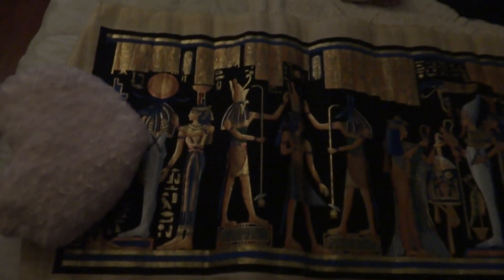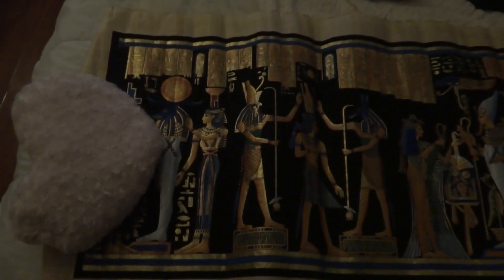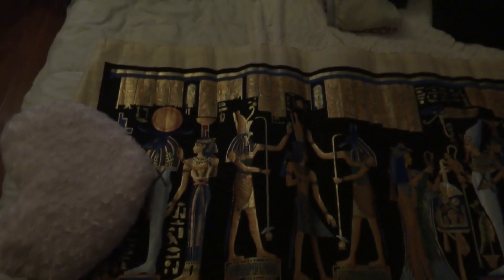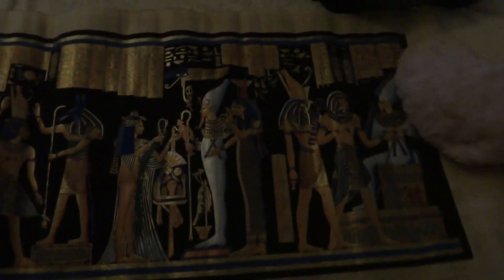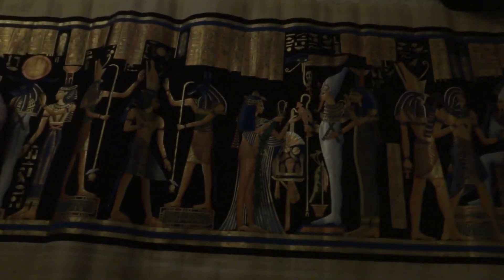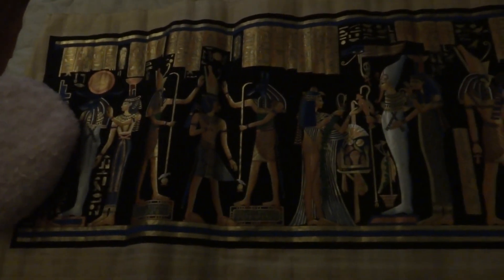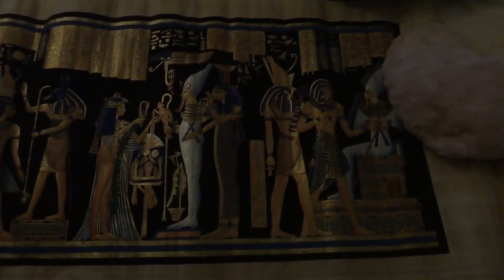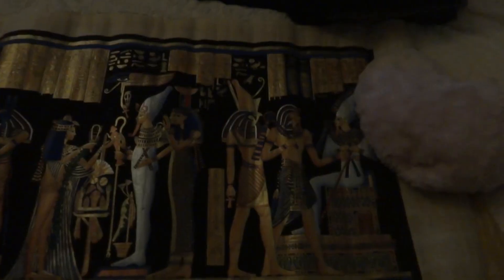Papyrus Decor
Thinking I might sell this